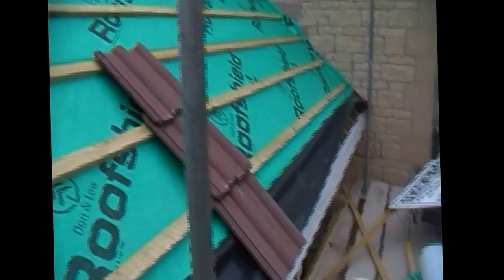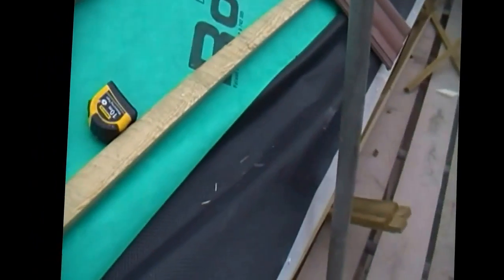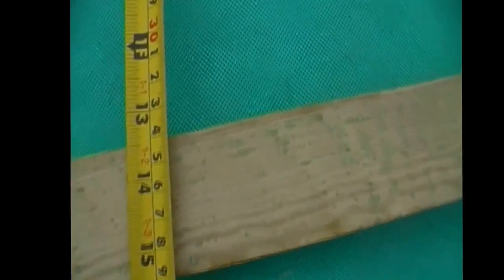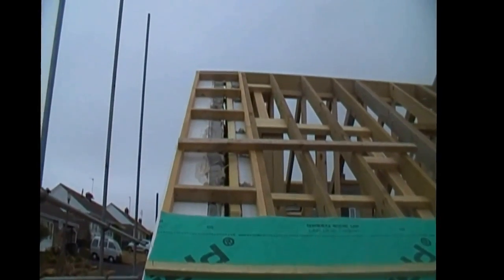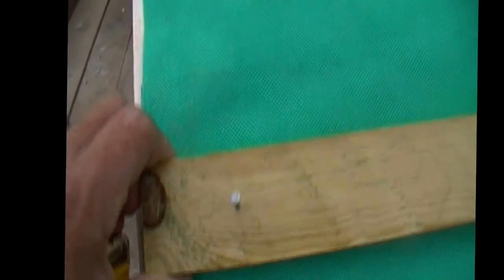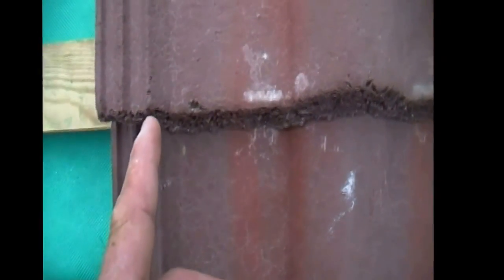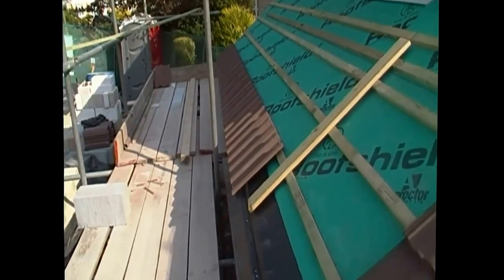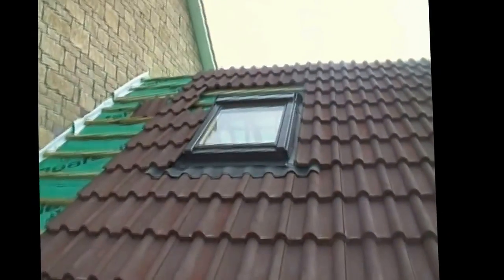Felt, battening and tiling a roof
How to combat roofing prices by felting your roof, battening the felt and roof tiling yourself. Tile types, such as Marley and Redland are explained explained with some understanding oif ridge tiles. Solar tiles can be added and slate roofs are laid to much the same principle. UK roofs are different to US roofs in so much as we use clay and concrete tiles where timber shingles are often used in the US. The roof can be laid with reclaimed tiles and even rosemary tiles. Tile suppliers will be happy to quote for a cheap roof and work out the tile cost for you. More roofing projects with help and advice can be found